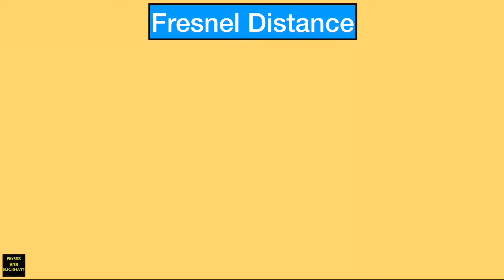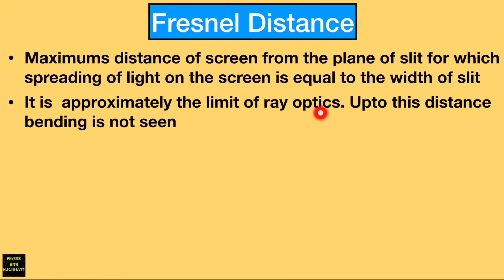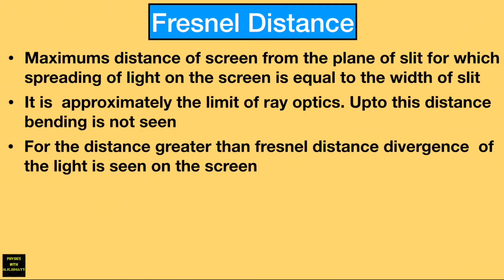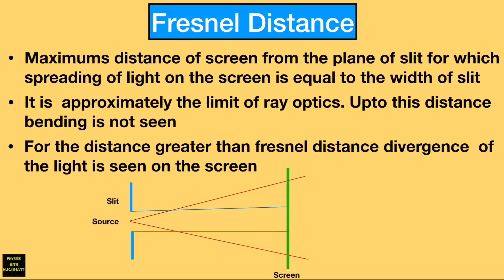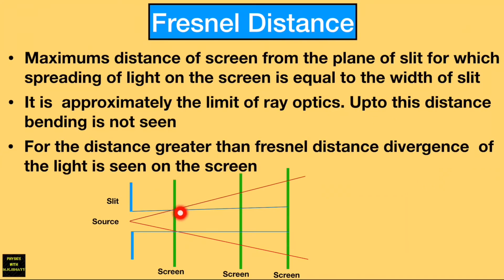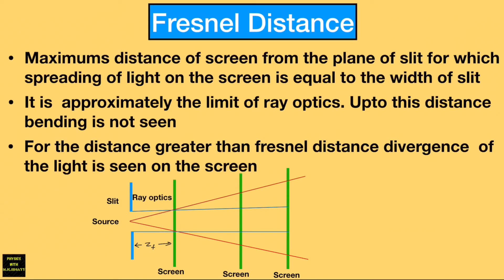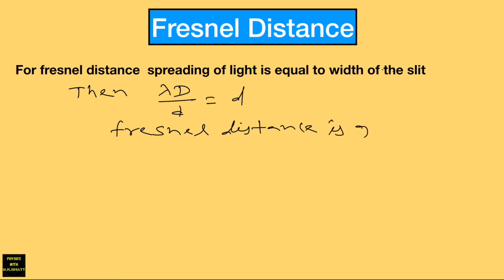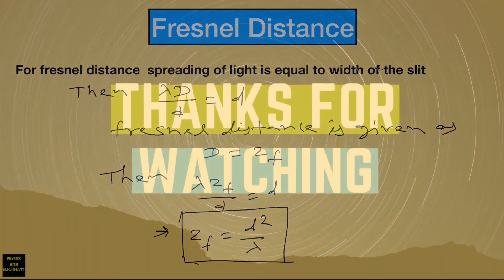Ch- 10 Wave Optics | Class 12th | Part- 14 | Fresnel Distance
In this video you gonna learn about the Fresnel distance and its formula.